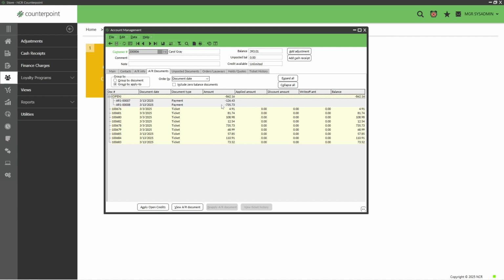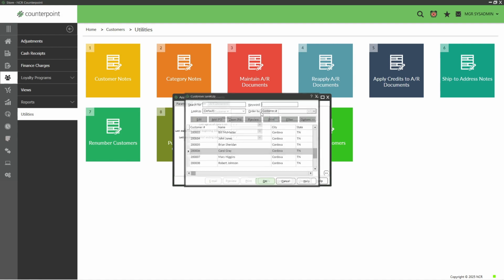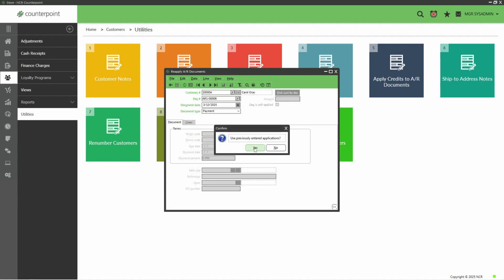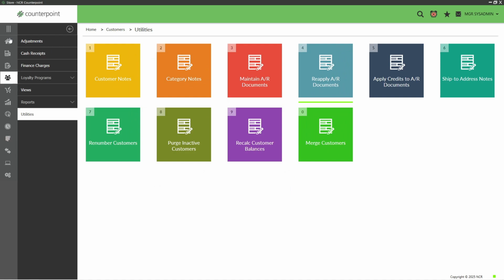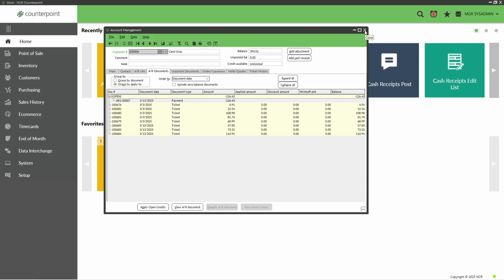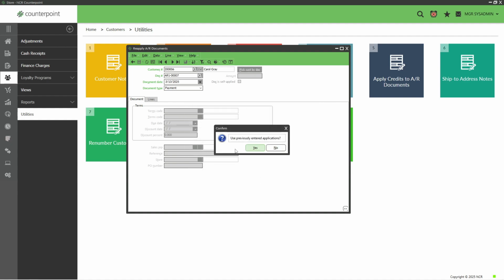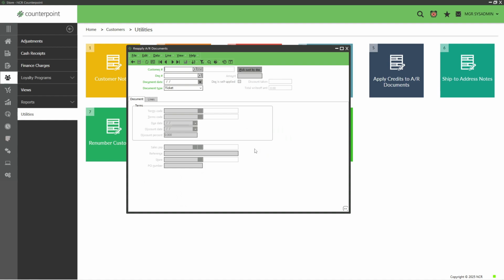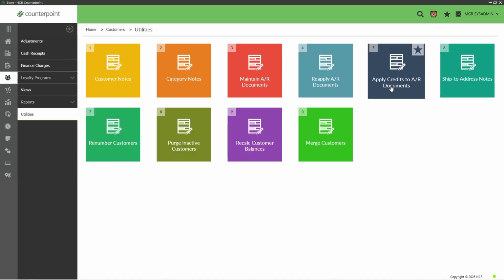NCR Counterpoint - AR Customer: Applying Payments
Learn how to manually apply payments to customer accounts for accurate billing and records.